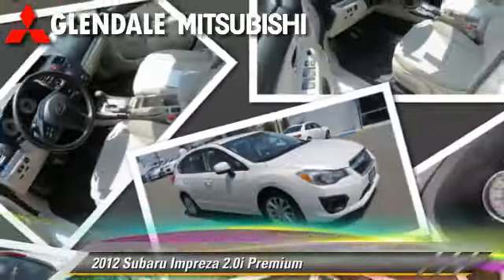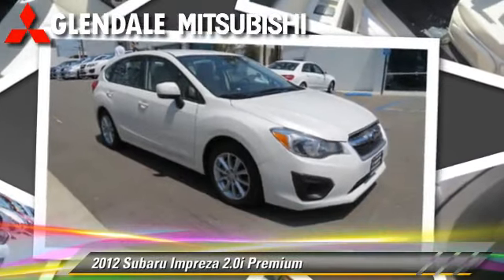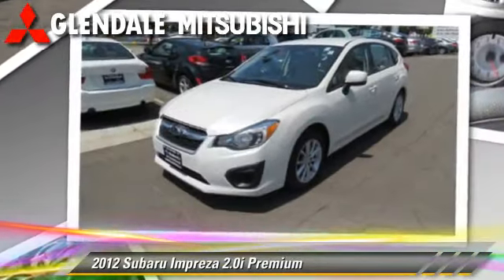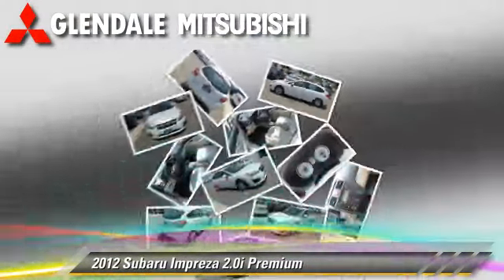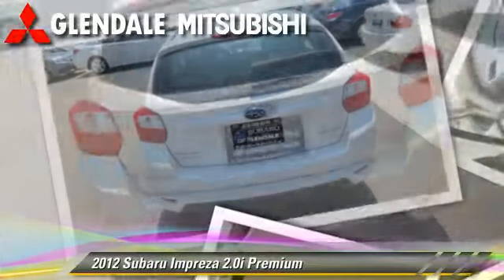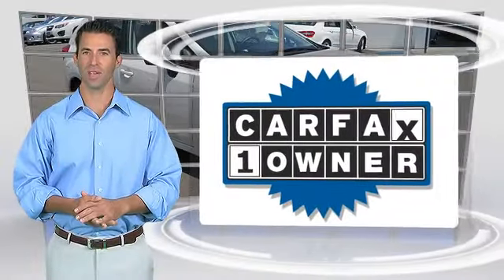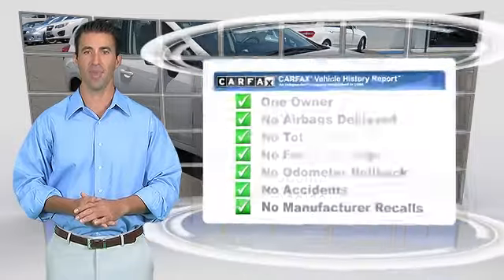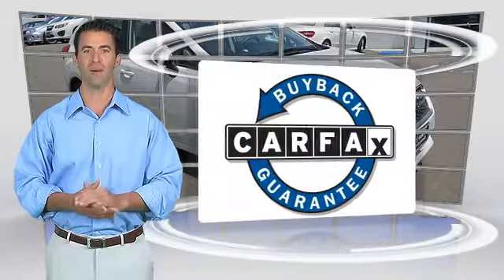2012 Subaru Impreza 2.0i Premium - Glendale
Glendale Mitsubishi

2012 Subaru Impreza 2.0i Premium

$18,988

Color: Satin White
Engine: 2L H-4
Transmission: CVT
Miles: 20288
VIN: JF1GPAC67CH210428
Stock: 9899RS

This vehicle features: 2-stage unlocking: remote, Active head restraints: dual front, Adjustable rear headrests: height adjustable, Air filtration, Antenna Type: mast, Anti-theft alarm system: remote, Anti-theft alarm system: with engine immobilizer, Auxiliary audio input: iPod, Auxiliary audio input: iPod/iPhone integration, Auxiliary audio input: jack, Auxiliary audio input: USB, Body side reinforcements: side impact door beams, Bottle holders: front and rear, Cargo area floor mat, Cargo area light, Cargo cover, Child safety locks, Child seat anchors: LATCH system, Cruise control, Crumple zones: front and rear, Cupholders: front and rear, Dash trim: simulated alloy, Energy absorbing steering column, Exterior mirrors: manual folding, Exterior mirrors: power, External temperature display, Floor Mat Material: carpet, Floor Mats: front and rear, Front air conditioning, Front air conditioning zones: single, Front airbags: dual, Front headrests: height adjustable, Front headrests: multi-adjustable, Fuel economy display: MPG and range, Glove compartment: light, Impact absorbing bumpers, In-Dash CD: single disc, Knee airbags: driver, MP3 player: CD MP3 Playback, Multi-function display, Multi-function remote: keyless entry, Number of front headrests: 2, Number of rear headrests: 3, Passenger airbag deactivation: occupant sensing deactivation, Phone wireless data link: Bluetooth, Power door locks: remote, Power outlet(s): center console, Power outlet(s): in dash, Power steering: electric, Radio Data System, Radio: AM/FM, Reading lights: front, Remote fuel filler door release, Safety brake pedal system, Shift knob trim: leather, Side airbags: front, Side curtain airbags: front and rear, Speed Sensitive Volume Control, Steering wheel mounted controls: audio and cruise controls, Steering wheel mounted controls: paddle shifter, Steering wheel mounted controls: phone, Steering wheel: tilt and telescopic, Storage: cargo tie-down anchors and hooks, Storage: door pockets - front and rear, Storage: front seatback, Storage: grocery bag holder, Tachometer, Total Number of Speakers: 6, Trip computer, Vanity mirrors: dual, Warnings and reminders: lamp failure, low fuel, engine oil, coolant, Watts: 80

Please ask for Internet Department if you have any questions.

[DFIN:2:2778930:A:3B156409:82f50eb8fb243d23d43e7e9ec7225400]